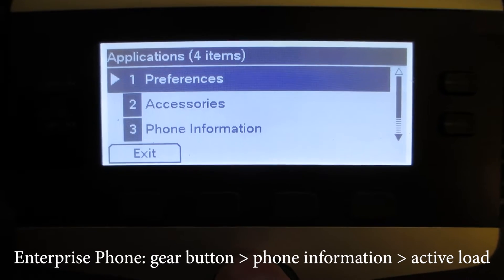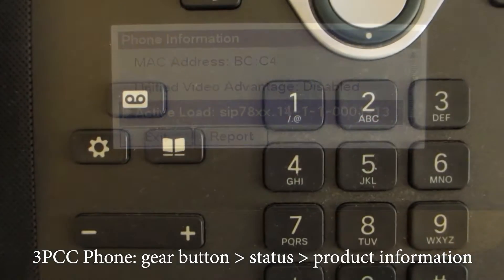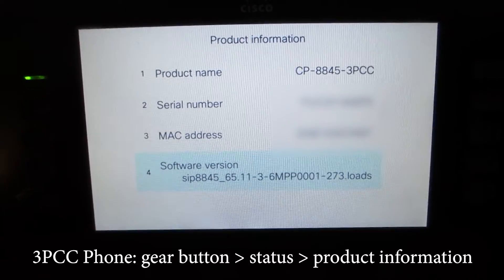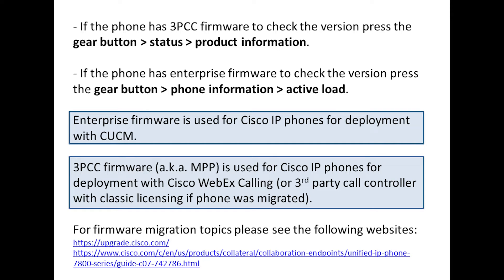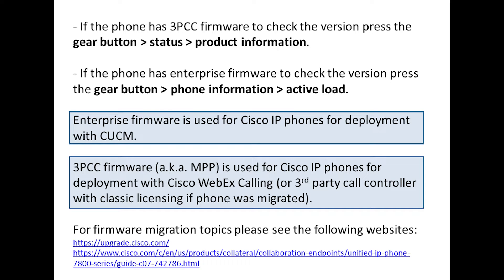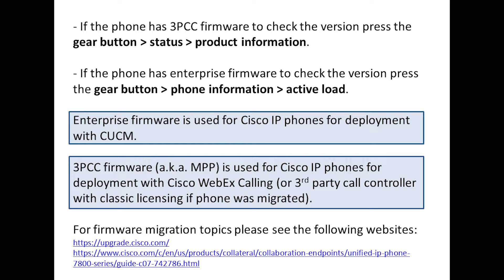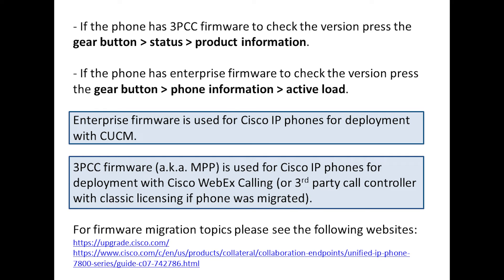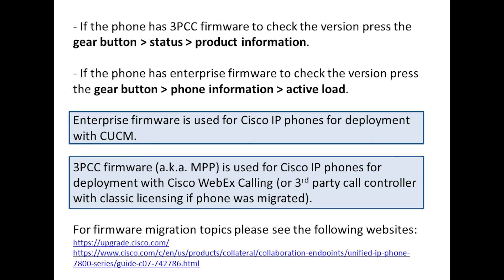How to check what firmware version a Cisco IP phone has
This is a self help video which illustrates how to check what firmware version a Cisco IP phone has.